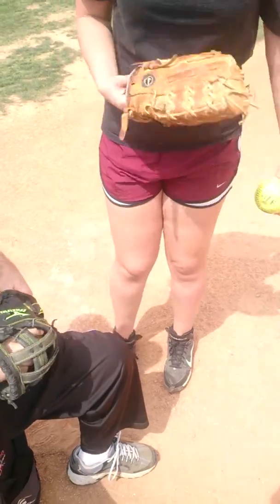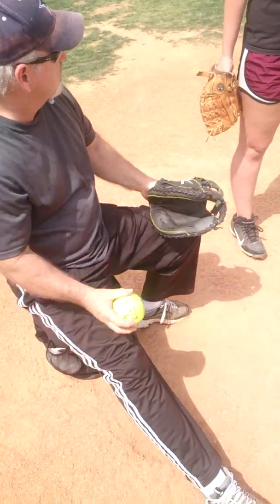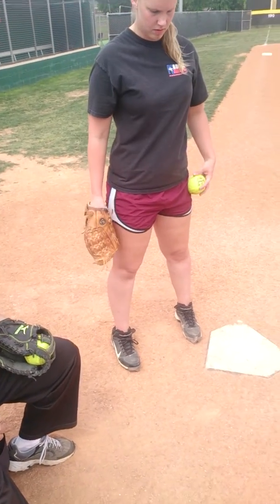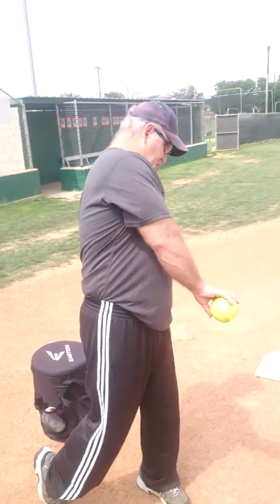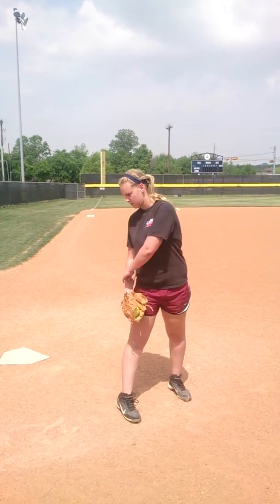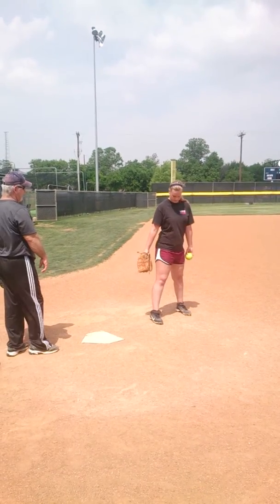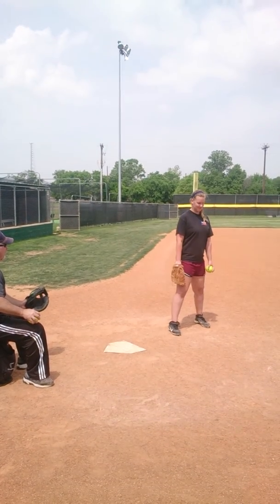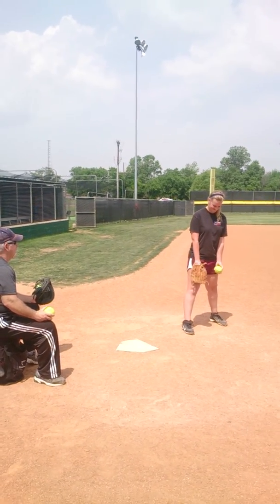Brian Menefee teaching the drop curve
Rachel holland learning the drop curve. Ninth grade